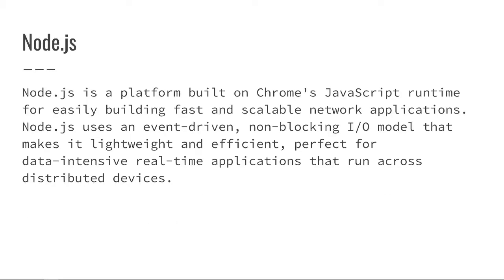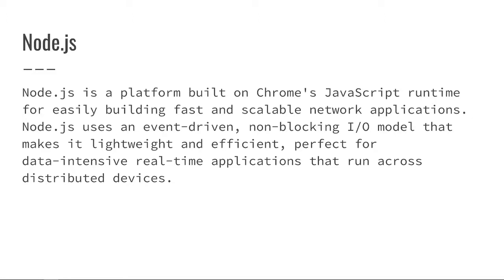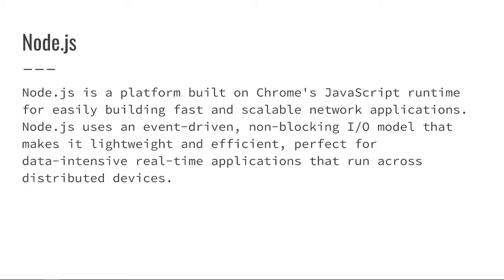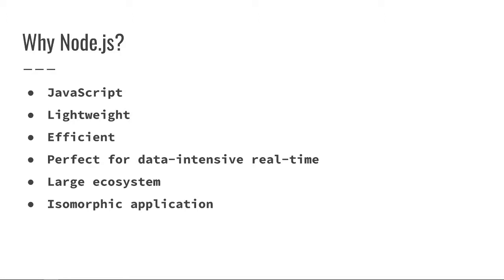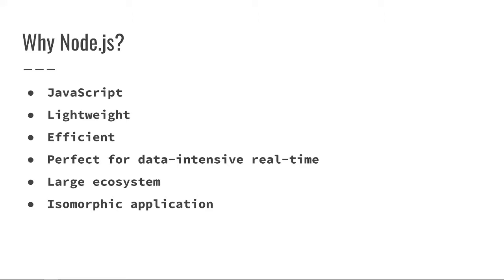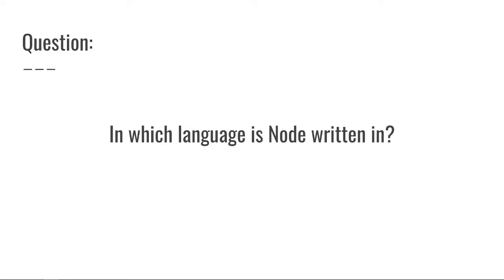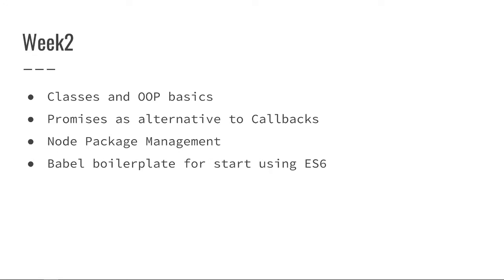Node.js Lecture 0 - Intro to Node.js | HYF Copenhagen